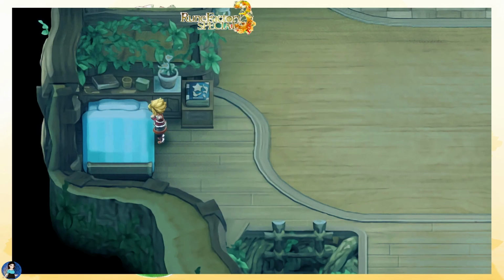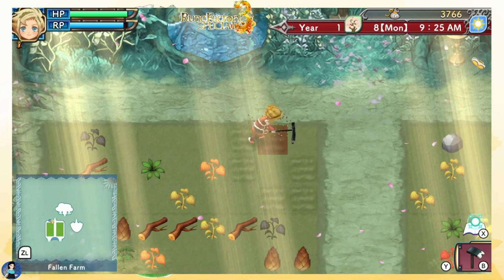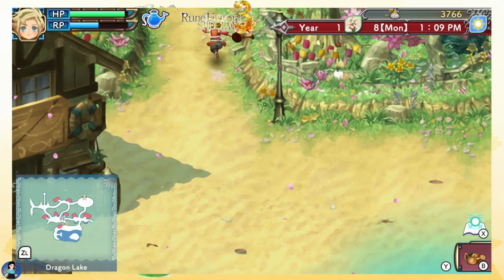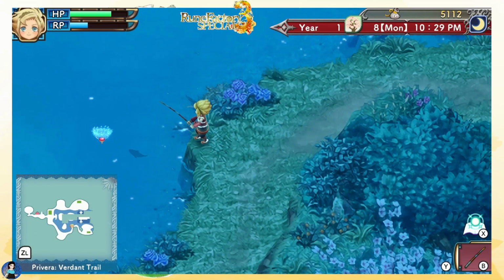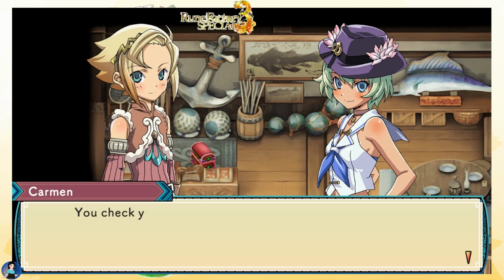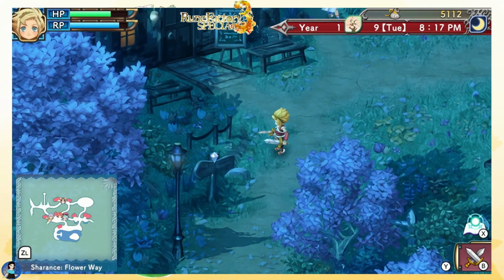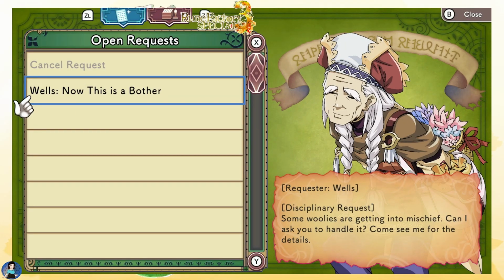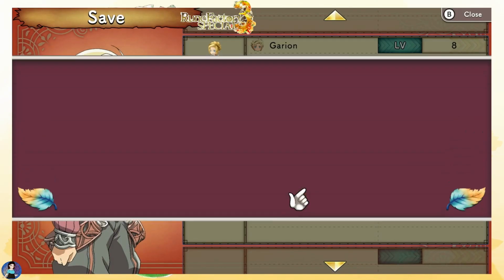Let's Play! Rune Factory 3 Special! Episode 5 - Statues and Squid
A Let's Play! of Rune Factory 3 Special!

Today we make it into that ruin in the Forest and learn how to fish!

Gameplay captured from Nintendo Switch.